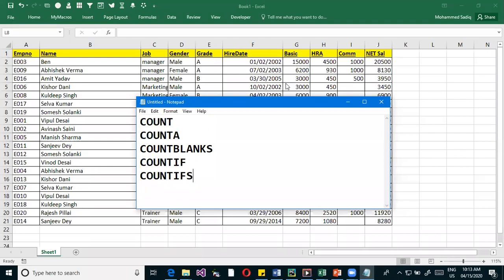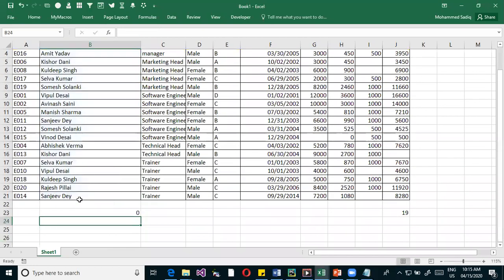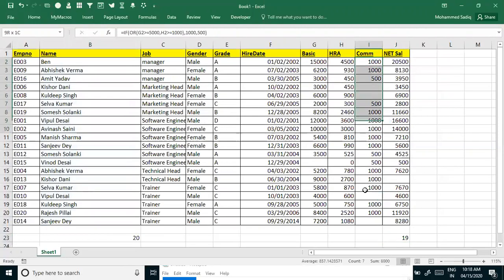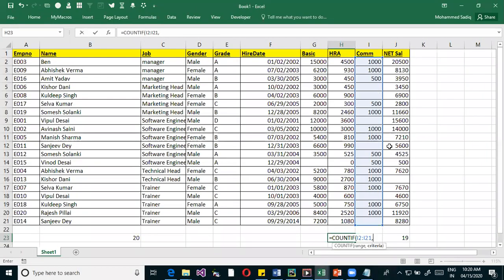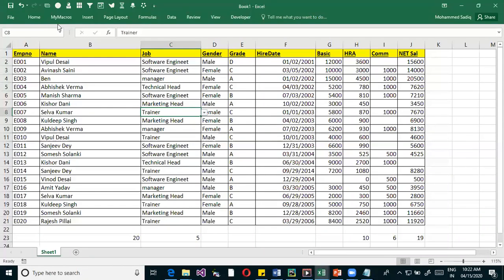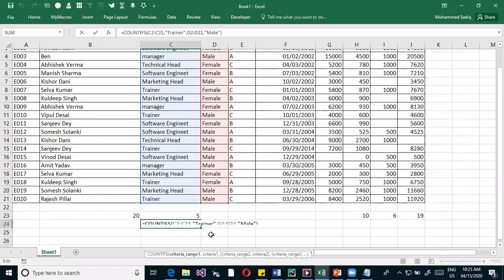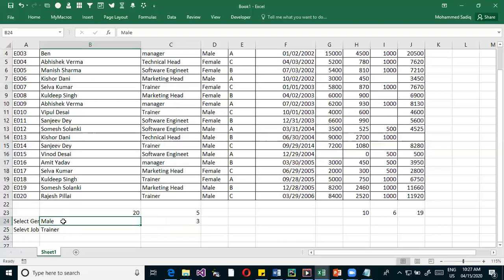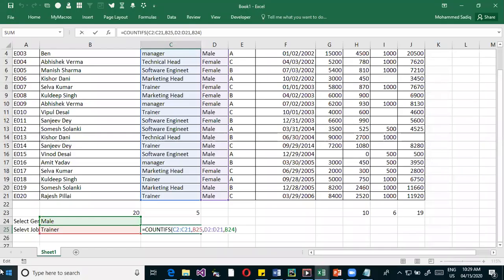Count Function in Excel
Count Function in Excel by Sadiq